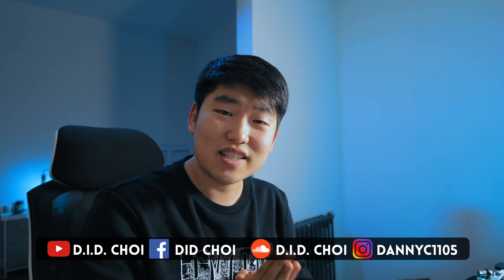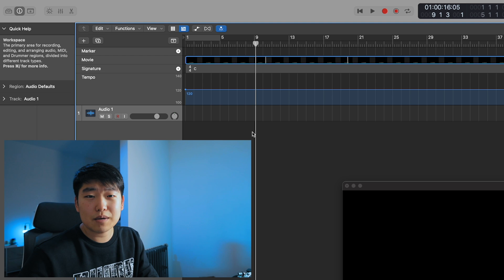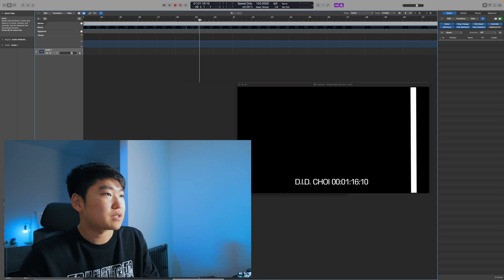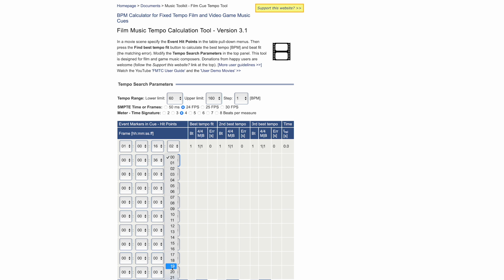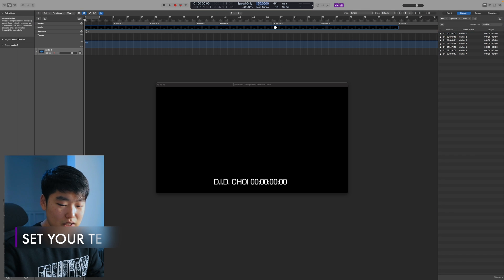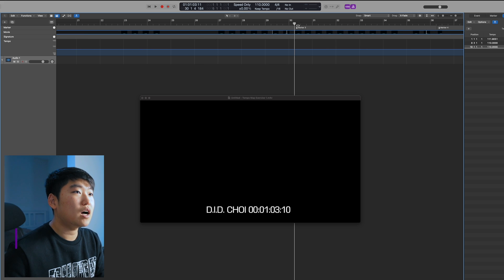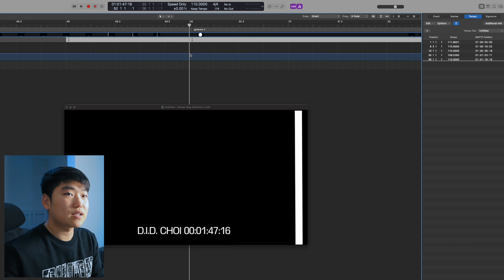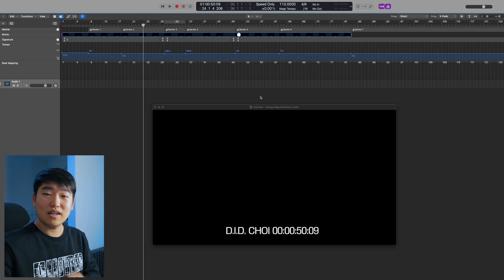How to Make a Tempo Map In Logic Pro with Perfect Hit Points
Perfectly synced to picture down to the frame!

Music Used (All Original)
Storm Chase (Mad Max Rescore)
Sprite Fright
Adventure in the Rockies

00:00 Intro, Importing Video
01:50 Configuring Global Tracks
02:09 Spotting and Determining Sync Points
02:37 Put Markers on Sync Points
03:09 Determine Hard Syncs vs "Soft" Syncs
05:10 Loosely Determine Tempo (Fast? Slow? Medium?)
05:27 Frans Absil Tempo Calculator
07:29 SMPTE Lock Markers
08:01 Set the Session Tempo
08:44 Sync the Tempo to Your Hit Points
09:38 Set Anchor Points
10:02 Time Signatures
12:44 Review
13:36 Alternate Method: Beat Mapping
14:05 Conclusion